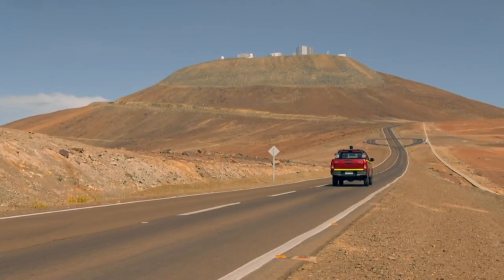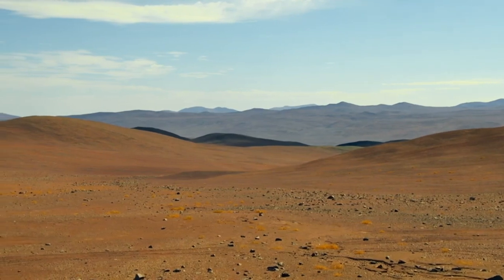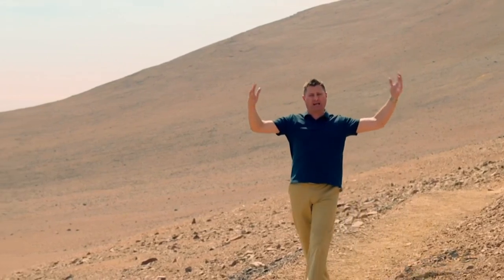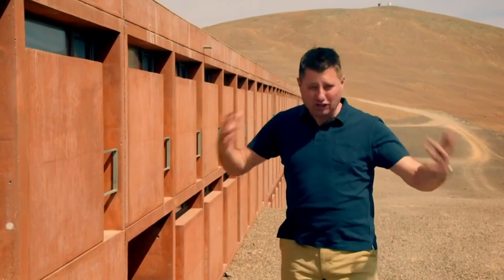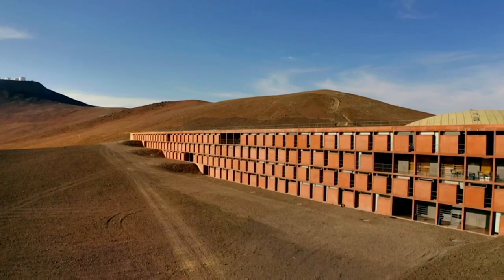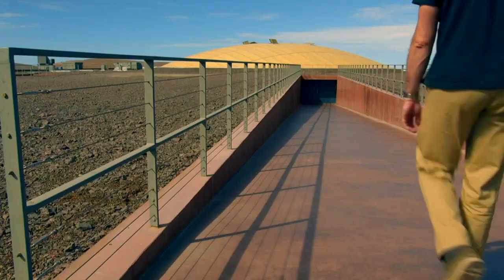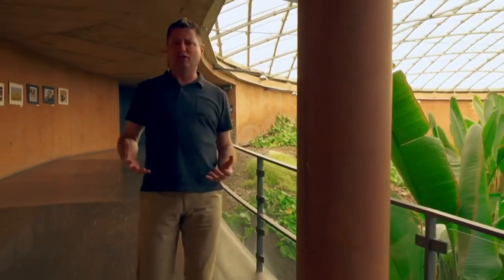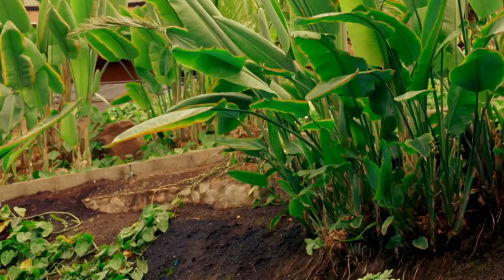George Clarke Visits Real Life James Bond Villain Lair | George Clarke's Amazing Spaces | Channel 4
George Clarke visits the ESO Hotel which was featured in the James Bond film Quantum of Solace.